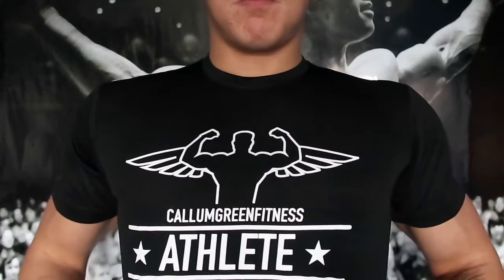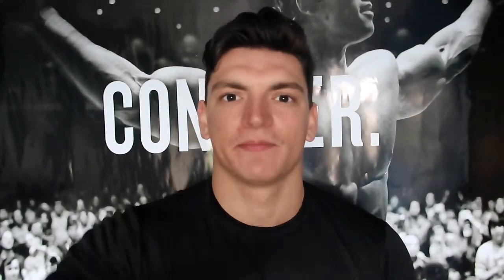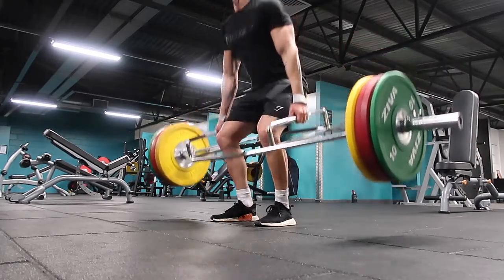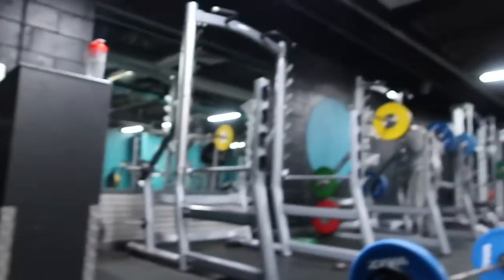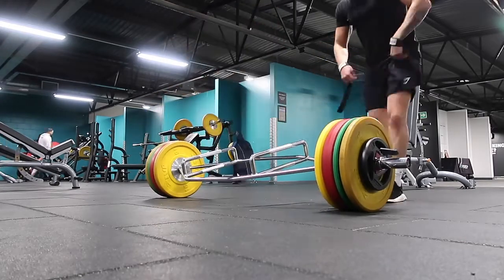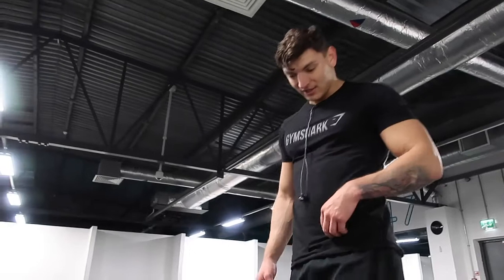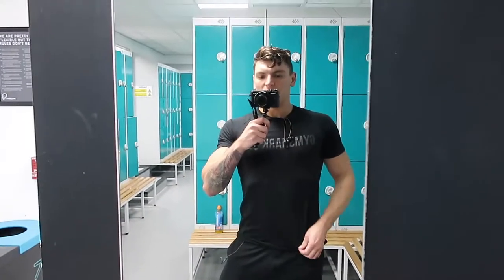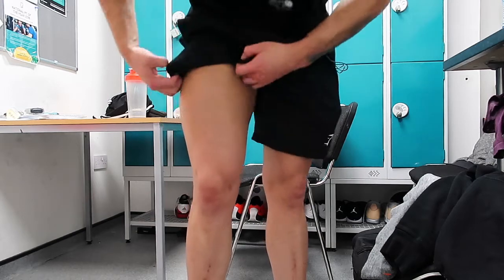TESTING MY MAX DEADLIFT